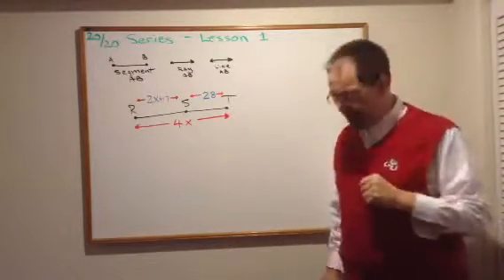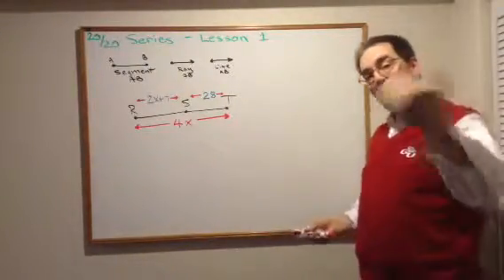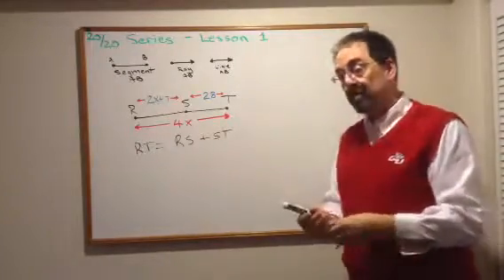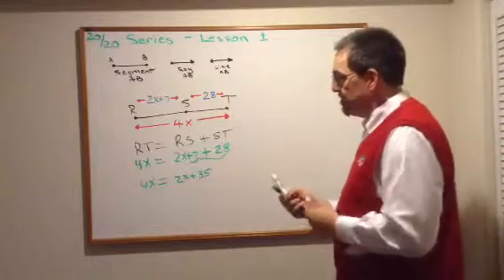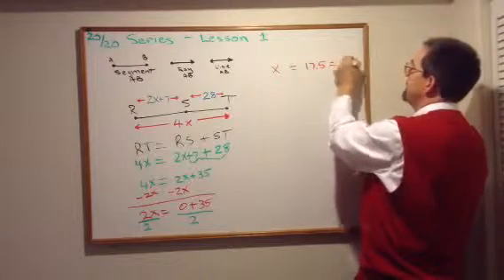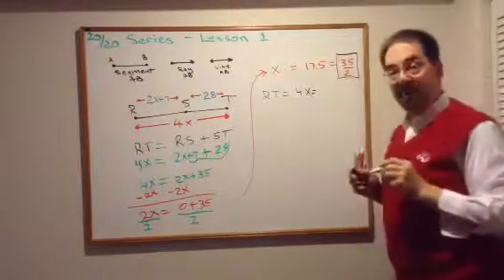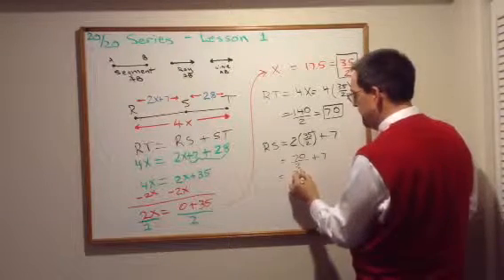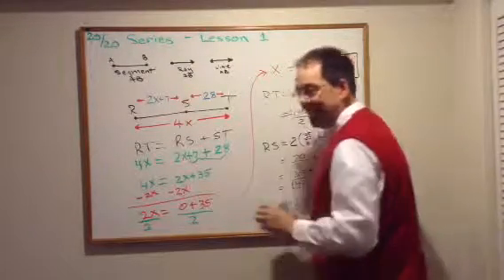Geo 2020 series lesson 1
Geometry 2020 series lesson 1